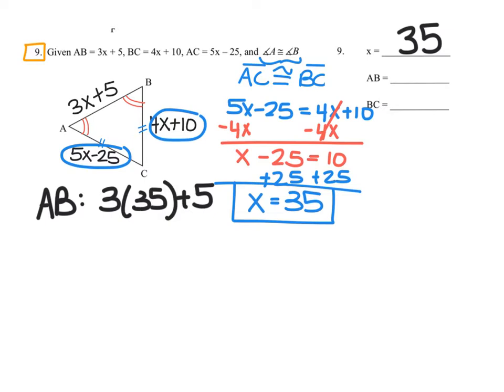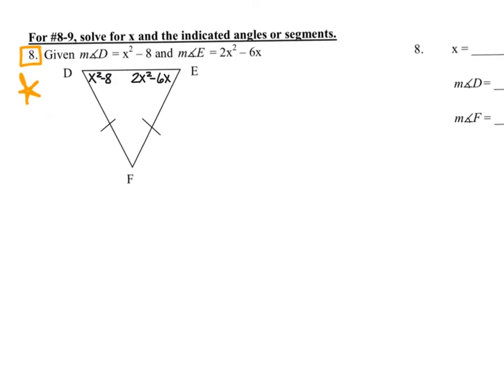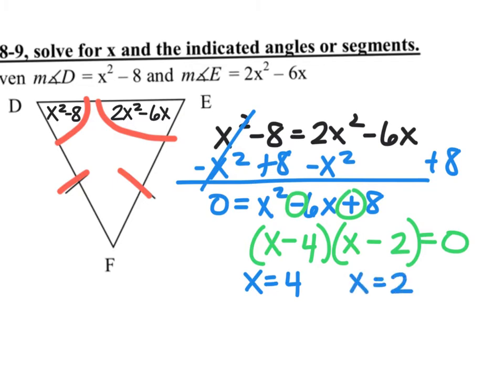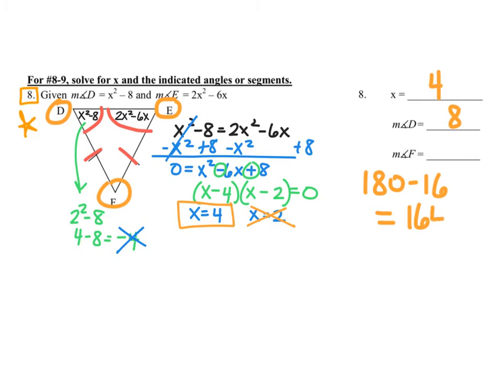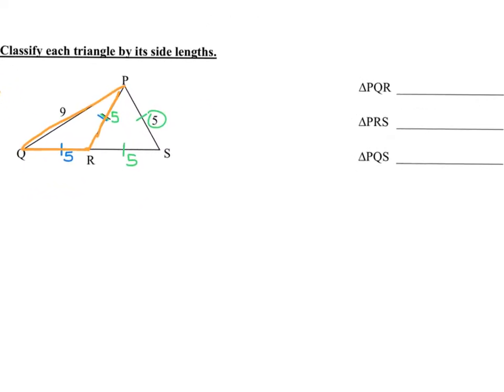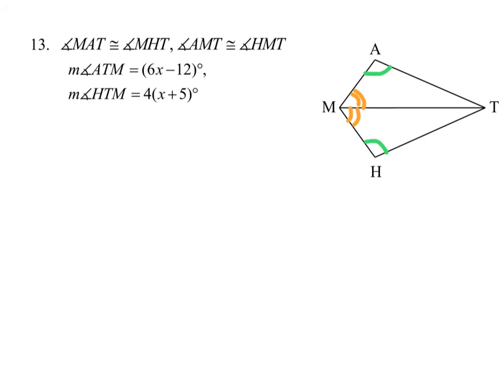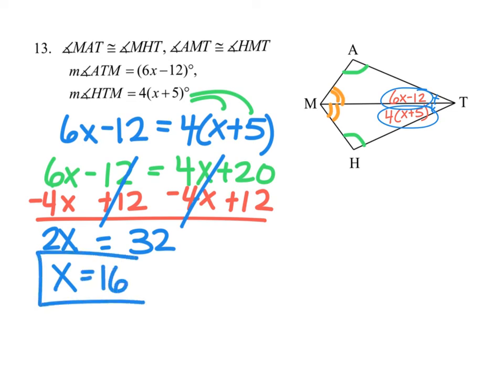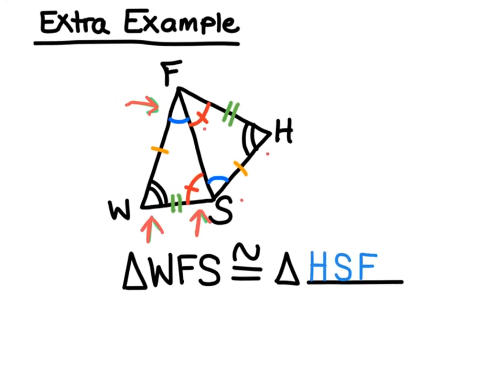Chapter 4 Quiz 1 Problems!